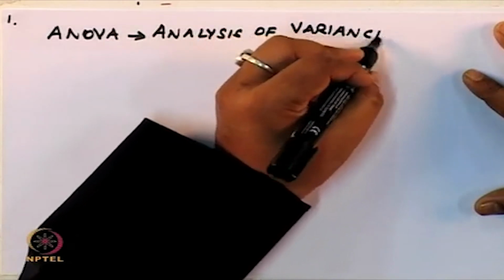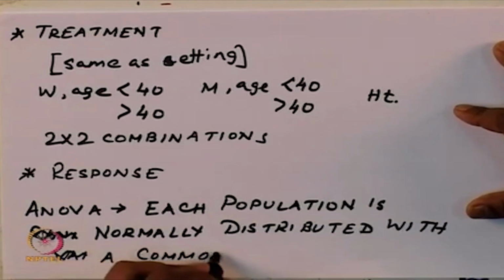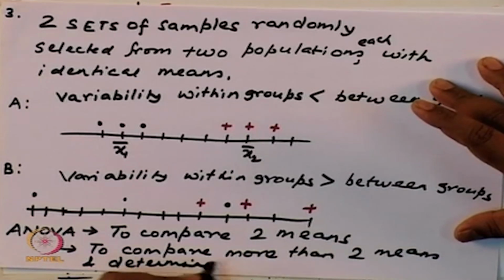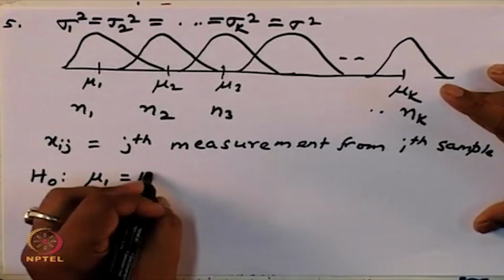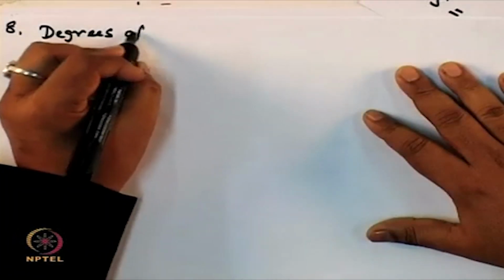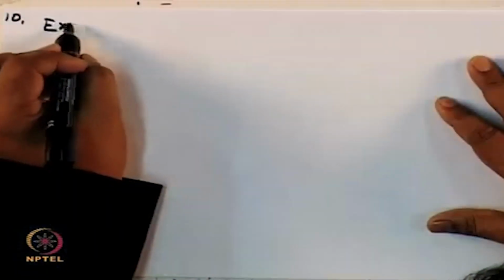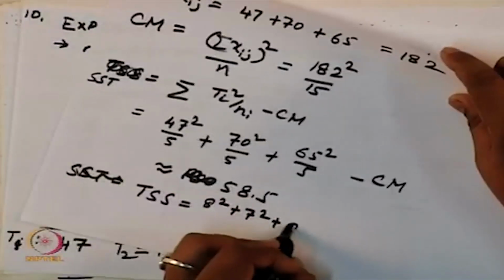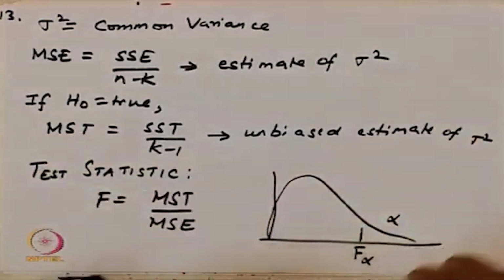ANOVA-2#swayamprabha ch17sp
Subject :Biotechnology